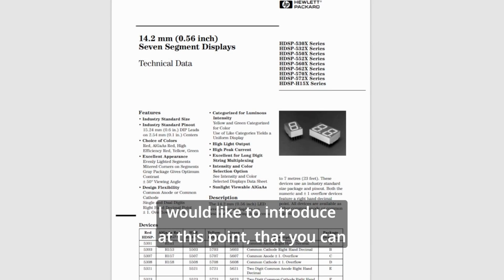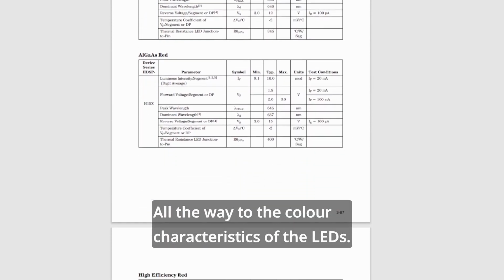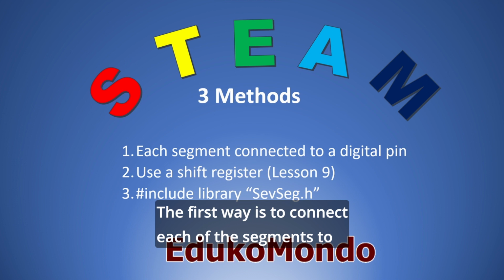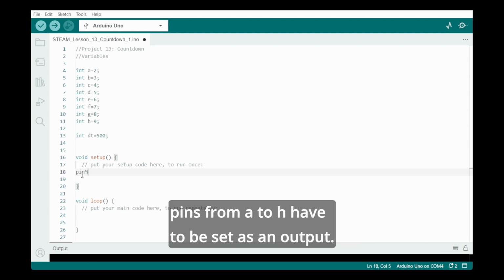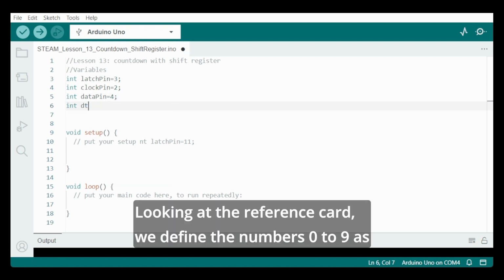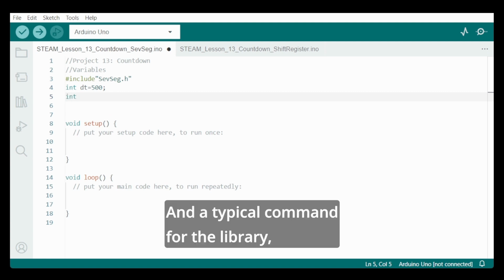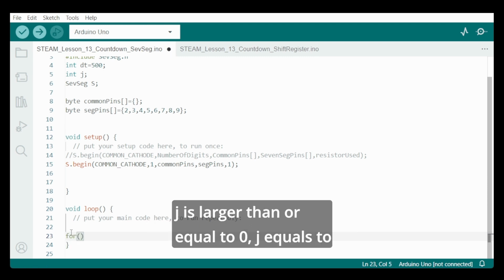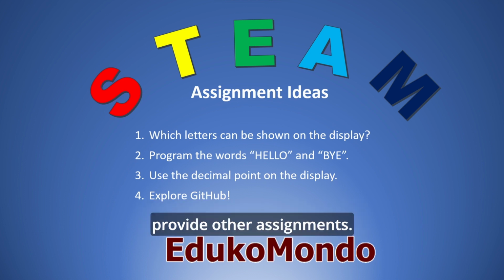STEAM Lesson 13 T English CC STEMCLASS